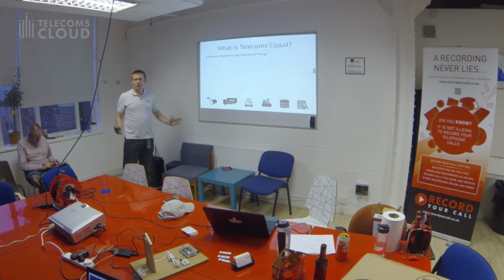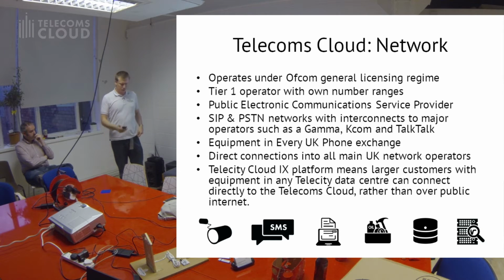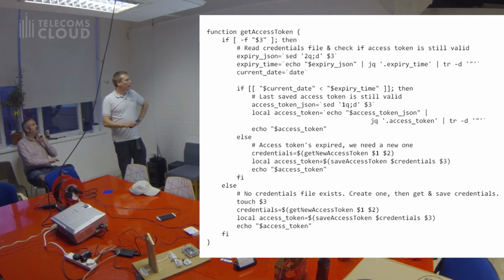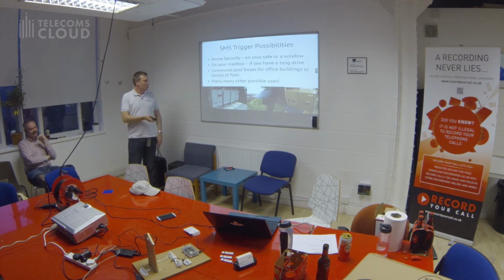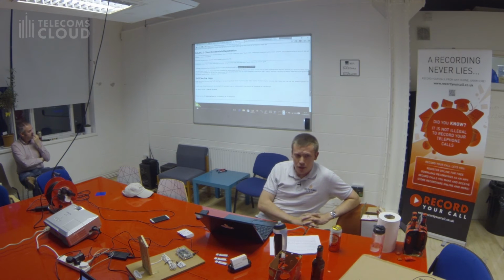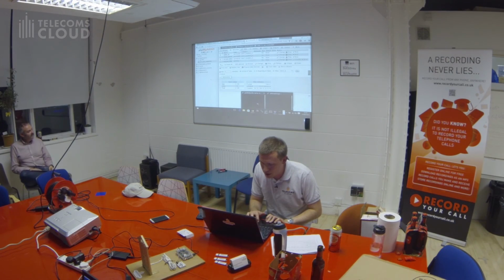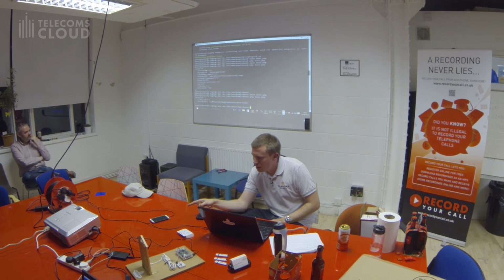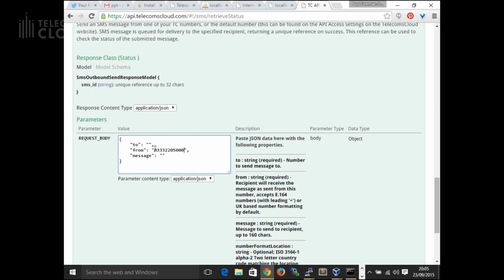Sending SMS in PHP & Bash on a Raspberry Pi [Telecoms Cloud API: Your IoT Backhaul?]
Buy the bits to build this yourself!

Raspberry Pi 3 Complete Starter Kit

Raspberry Pi Door Reed Switches

Telecoms Cloud's CEO, Paul Freeman-Powell, gives an interactive talk to the Internet of Things Liverpool group on the new possibilities brought about by the convergence of telecommunications with the Internet of Things.

During the talk, Paul gives a demonstration of an Internet-enabled front door which uses the Telecoms Cloud API and a Raspberry Pi to send an SMS text message each time it opens and closes. Paul also demonstrates how to make use of the Telecoms Cloud API and works through building a simple app, from scratch, to send text messages using the API.

Telecoms Cloud is an API-driven telecommunications platform. It's an engine for internet connected devices and the Internet of Things (IoT), giving developers the tools they require to incorporate scalable, highly-available telecoms functionality within their applications, using Telecoms Cloud's global infrastructure under the bonnet, rather than investing in their own expensive and cumbersome hardware setup. Our network is like a balloon that never pops - as our customers' requirements scale up and down, so does the Telecoms Cloud.

The REST API can be used from C#, VB.NET, ASP.NET, PHP, Java, Ruby, Python, Node.js, Bash or any other platform/programming language which enables you to GET and POST JSON data to the endpoints.

Using our REST API and just a few lines of code, developers can add functionality such as Inbound and Outbound Calling, Call Recording, Call Queuing, IVR Menus, Fax, Voice Conferencing, Mobile push notifications, SMS, and much more to their applications.